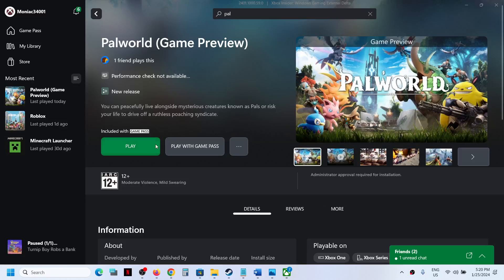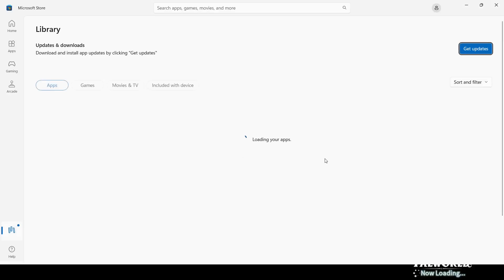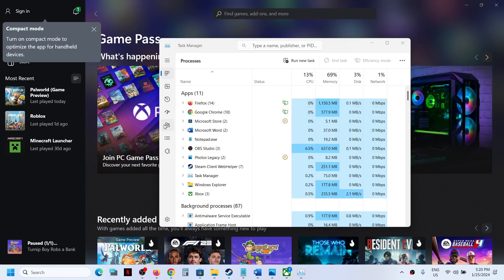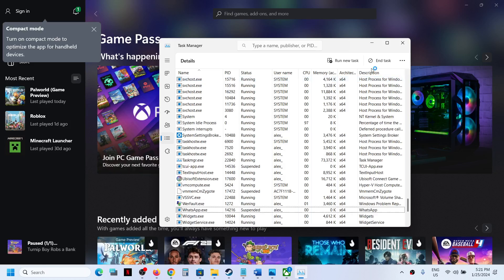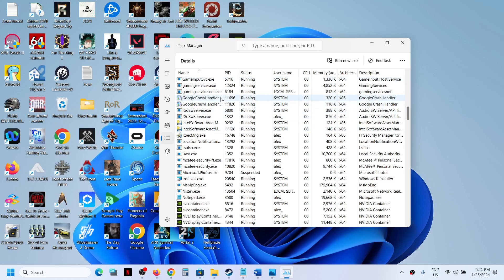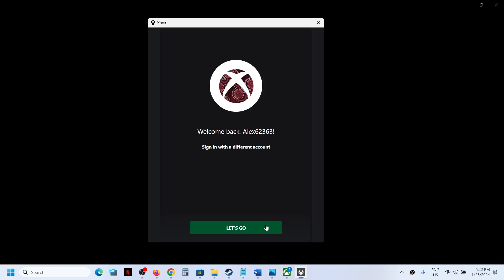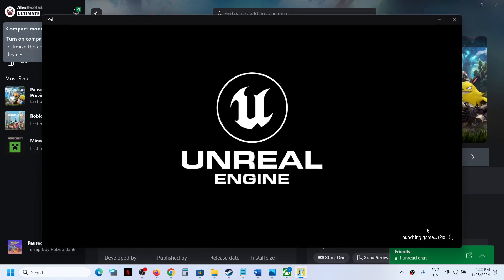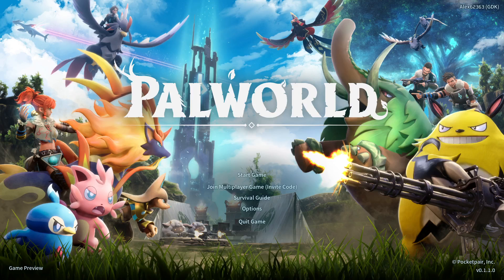Fix Palworld Stuck On Syncing Data After The Launch On PC (Xbox Game Pass)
Fix Palworld Stuck on Syncing data screen when I try to launch Palworld on Windows 11/10 PC (Xbox Game Pass)